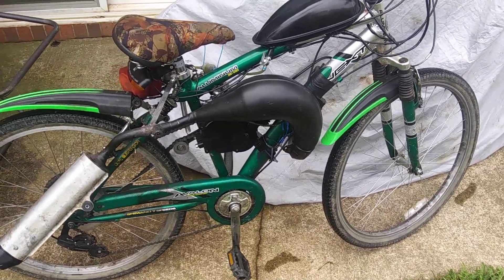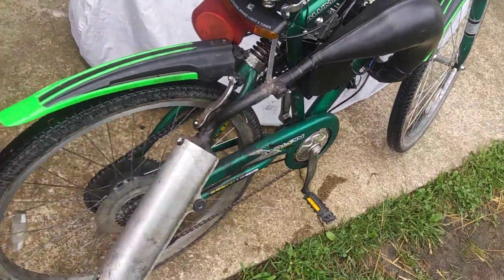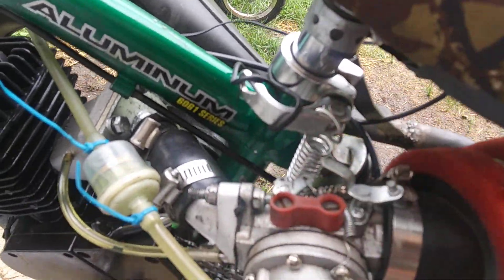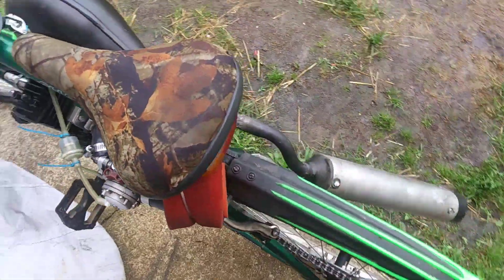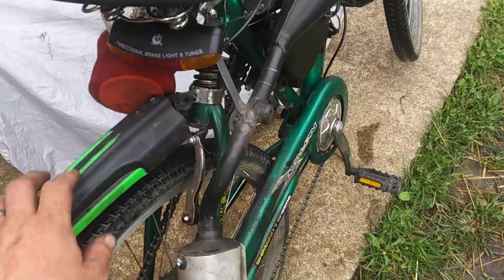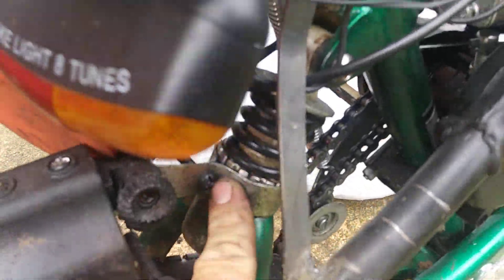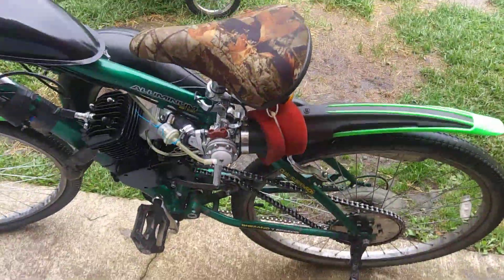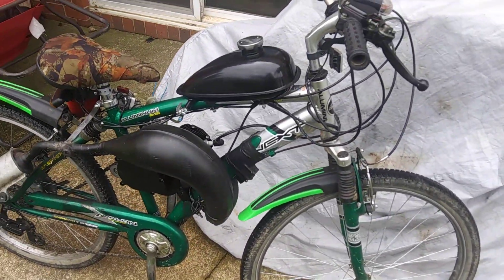Next Avalon motorized bike 9 month update!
Not much just say here but it held up decent other than recently the spring tensioner broke about a month ago vibrations broke the tack weld off the muffler.